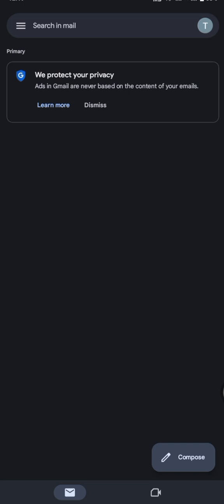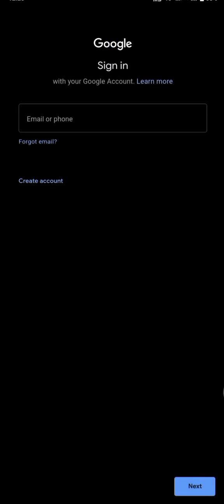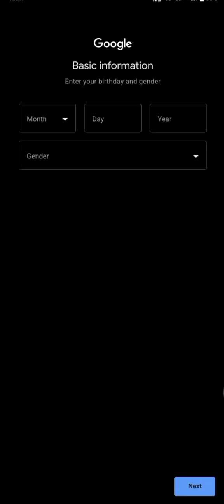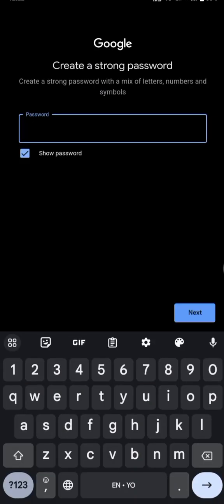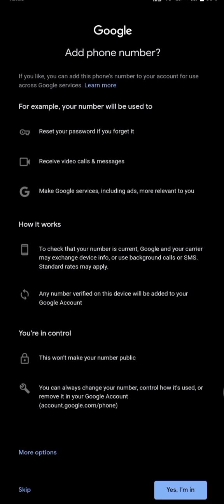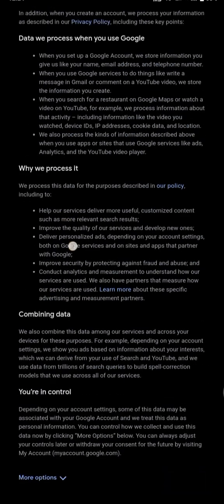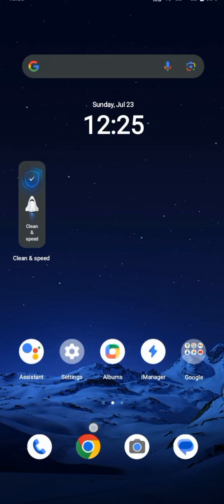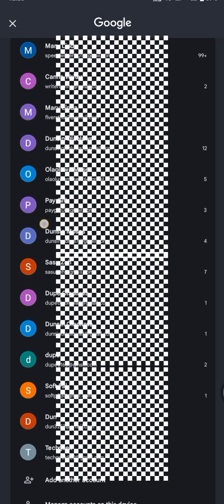How To Create Gmail Account Without Phone Number Verification 2023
How to create Gmail account without phone number verification, How to create Gmail account without phone number verification, How to create Gmail account without phone number verification.
Welcome to our exciting tutorial on creating a Gmail account hassle-free, without the need for a phone number! 🎉 Need a Gmail or Google account for emails, but worried about sharing your number? We've got you covered! 📧 In this video, you'll discover the secret to bypassing phone number verification and creating your account seamlessly. No more obstacles – Google grants you a golden opportunity! 🌟 Learn the step-by-step process and embrace your Gmail journey without phone number hassles. Click now and let's get started! 💪